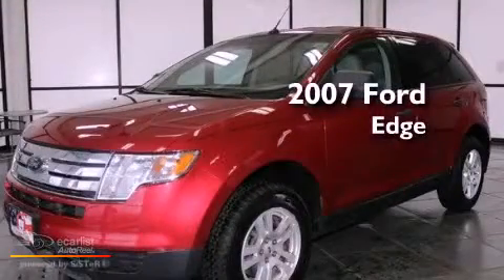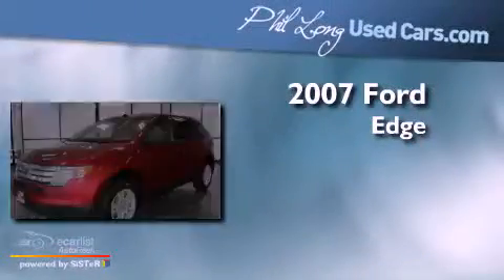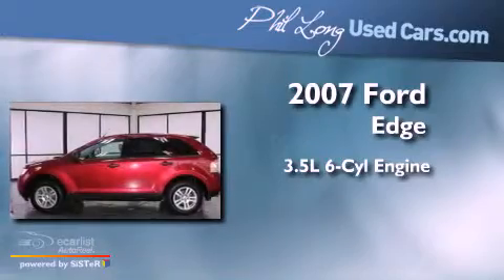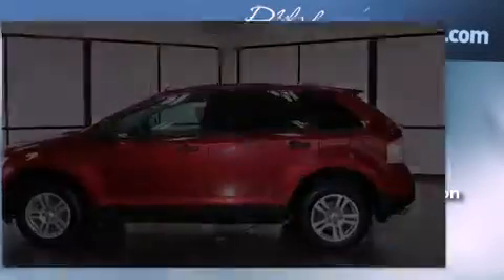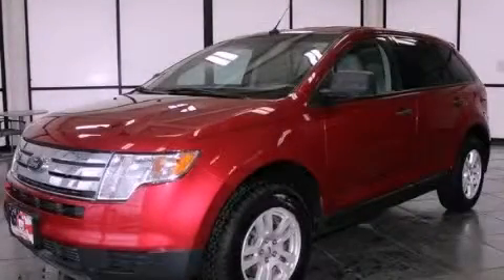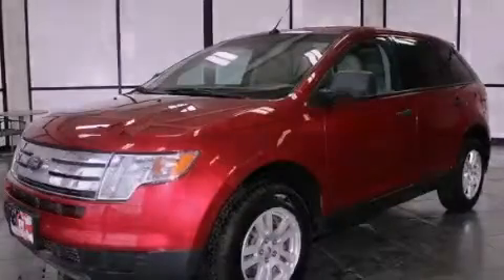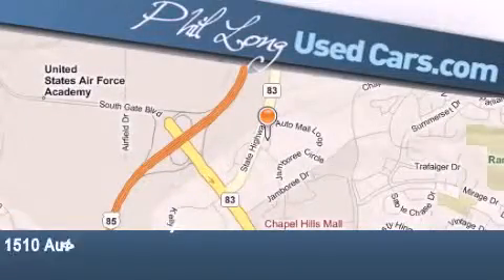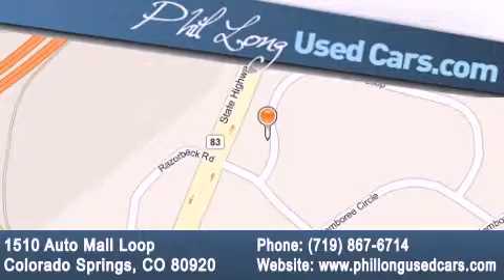2007 Ford Edge Denver CO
Year : 2007
 Make : Ford
 Model : Edge
 Engine : 3.5L V6 Duratec 35 engine
 Trans . : Automatic
 Exterior : Red
 Miles : 77,257

 2007 Ford Edge Colorado Springs CO